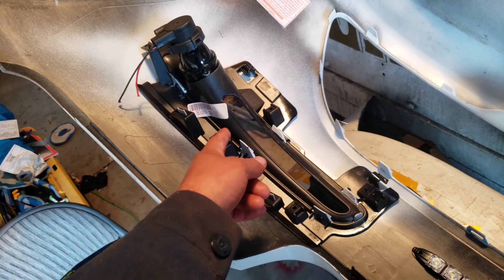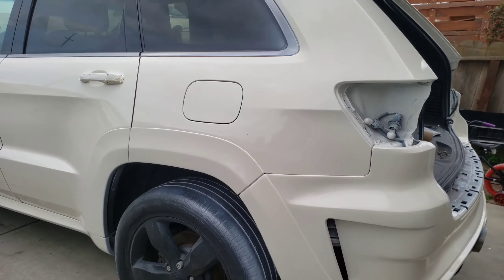jeep srt8 clone diy bumper foglights and day time running lights -cheap fog lights & srt drl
the cheapest jeep srt bumper lighting - led drl and foglights, how to diy jeep srt8 foglights and led strip.

wife's tshirt shop

ALL THE PARTS YOU NEED ARE BELLOW

jeep srt bumper

jeep bumper bezel

jeep srt bumper grills

jeep srt hood

jeep main grill

jeep bumper right lamp bezel
jeep bumper left lamp bezel

JEEP SRT conversion parts

ix-diy-kit/ref/Calirebuildables

wife's tshirt and decal shop